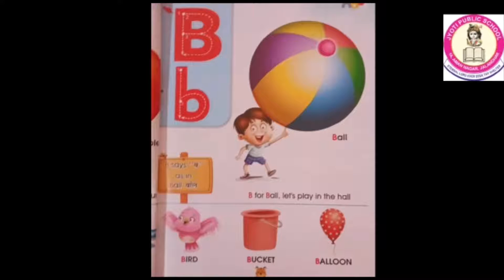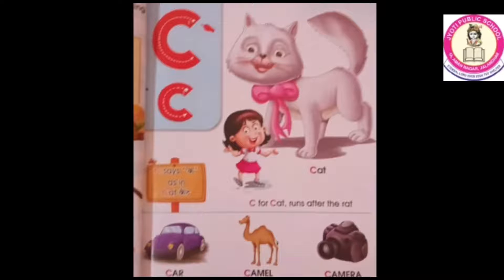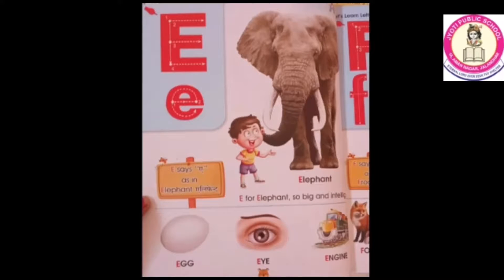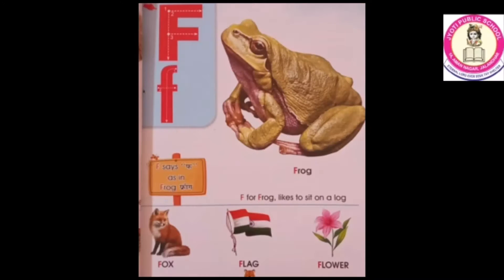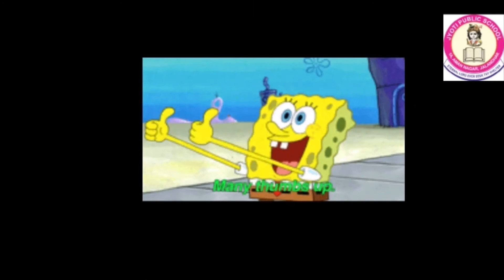Nursery English Alphabet A to H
Jyoti Public School
Kids Zone Playway